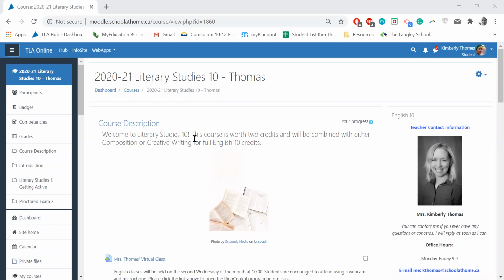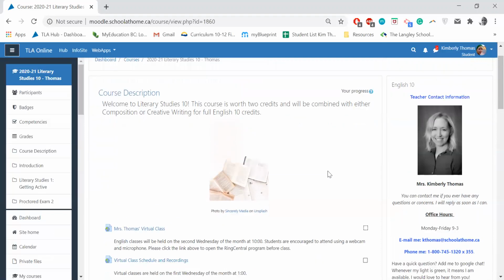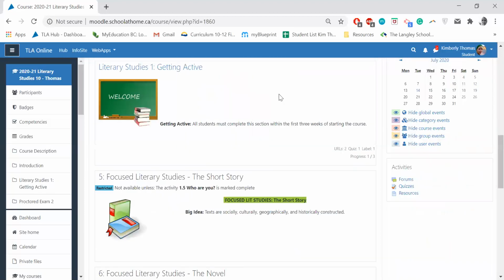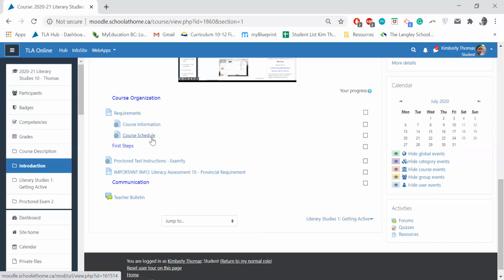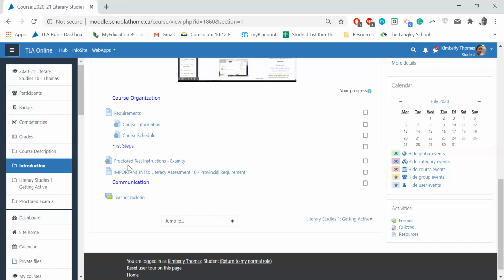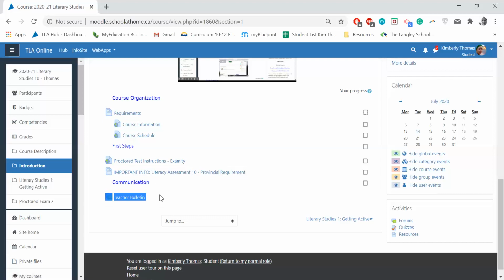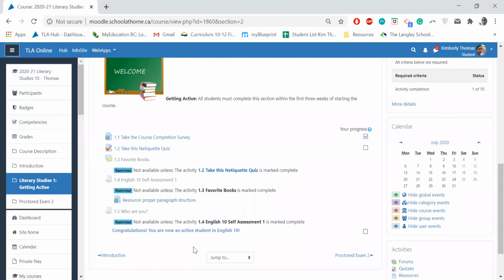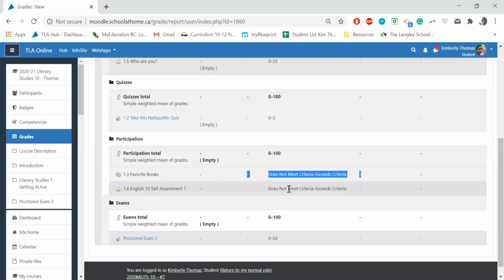Welcome to Literary Studies